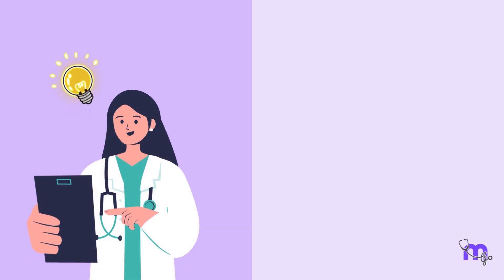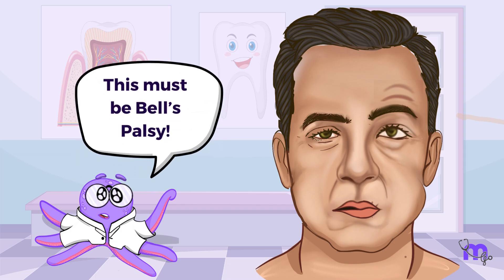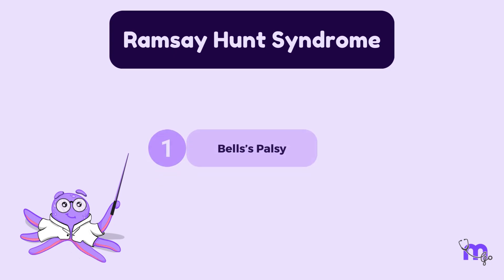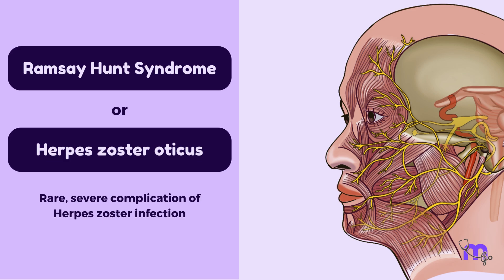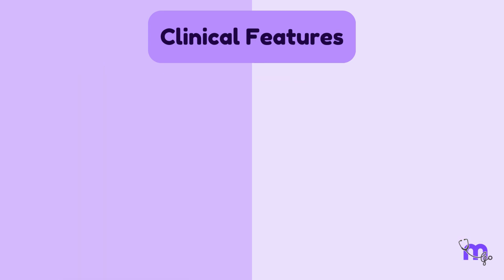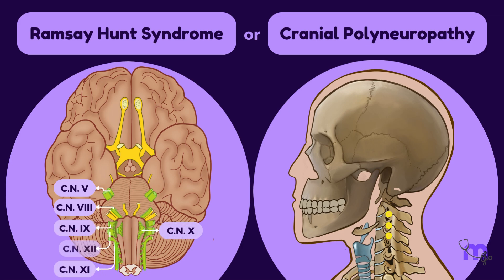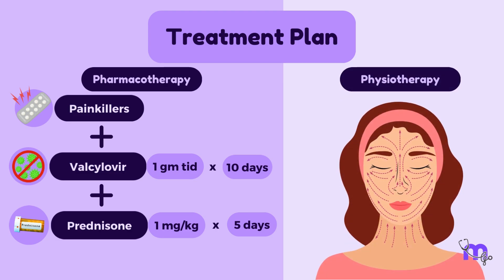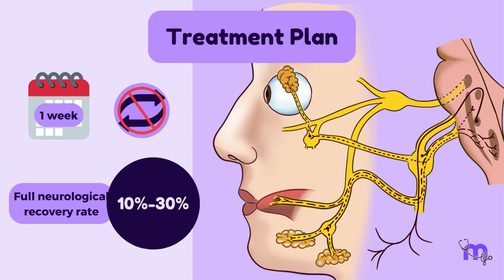Ramsay Hunt Syndrome | Clinical features | Differential diagnosis | Treatment plan | Oral Medicine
Understanding Ramsay Hunt Syndrome | Oral Pathology Insights
Dive into the world of Ramsay Hunt Syndrome with us! In this enlightening video, we explore the intricate connection between Ramsay Hunt Syndrome and oral pathology. Discover how this neurological condition can impact oral health, symptoms to watch out for, and the latest treatments available. Whether you’re a medical professional or just curious, our detailed explanation and visuals will keep you informed. Don’t miss out on this essential knowledge for understanding oral manifestations and improving patient care.

Timestamps:
00:00 - Introduction and importance of accurate diagnosis
00:20 - Presentation of the case and initial diagnosis
00:59 - Discovery of additional symptoms and doubts about initial diagnosis
01:30 - Differential diagnosis and explanation of Ramsay Hunt Syndrome
03:04 - Deep Dive
03:36 - Treatment plan and prognosis

Useful Links:

  / medi_study_go
Our Telegram Channel (Free Mindmaps and more):